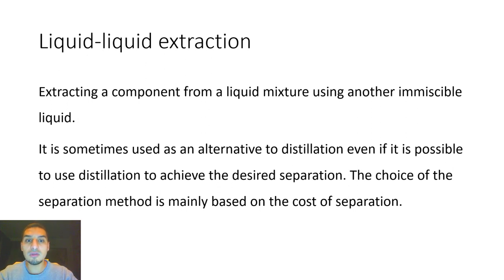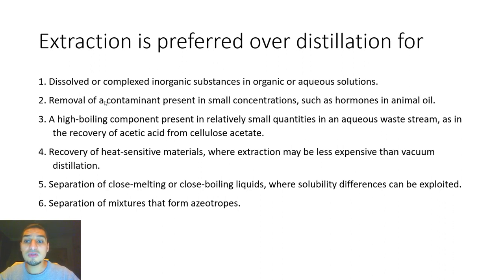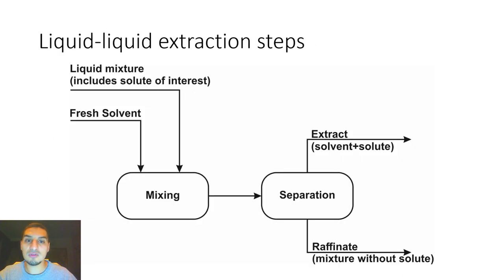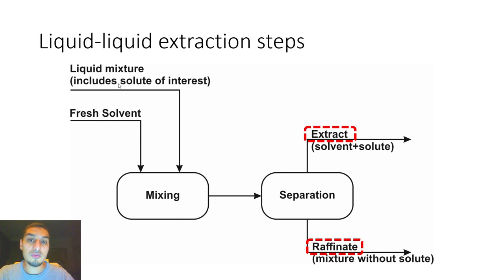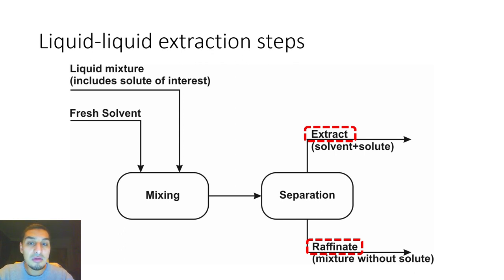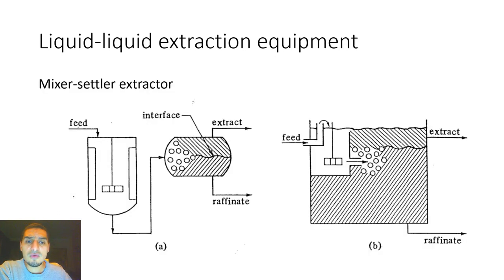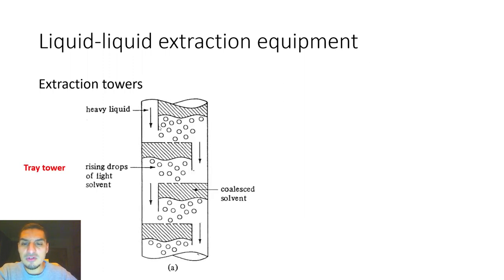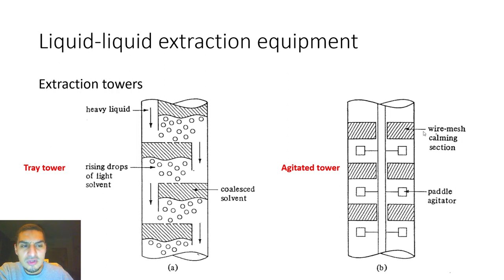Excel for Chemical Engineers | 50 | Liquid-liquid extraction (1) - introduction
This video is an introduction to the liquid-liquid extraction process.